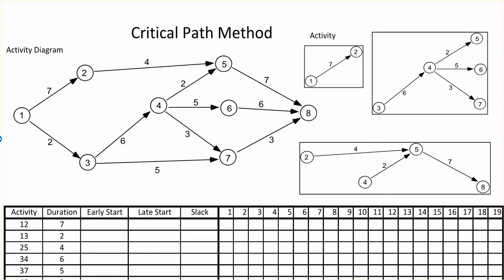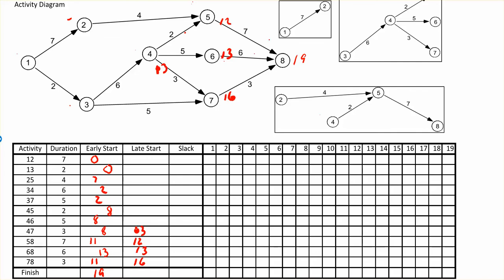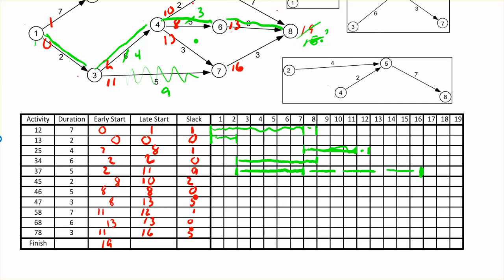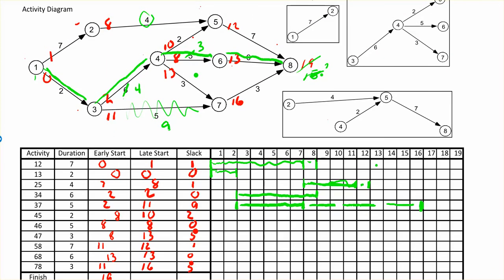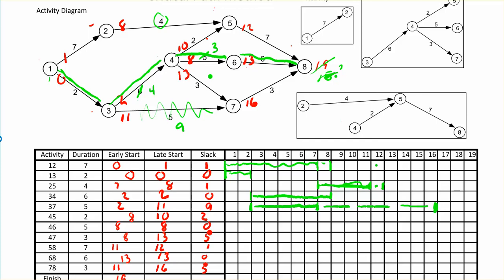Critical Path Theory Video